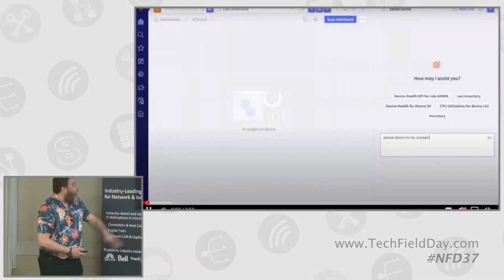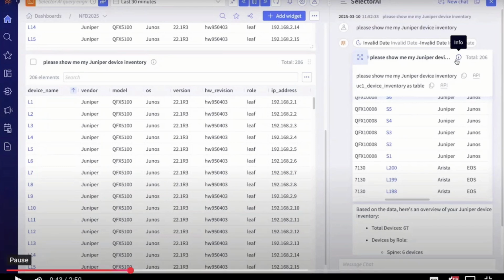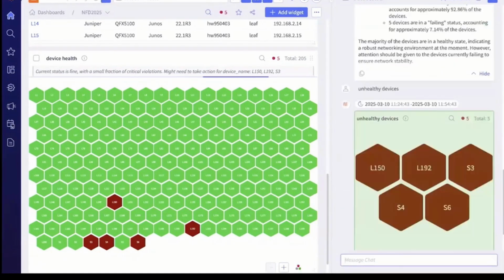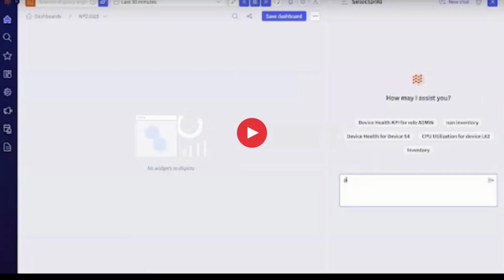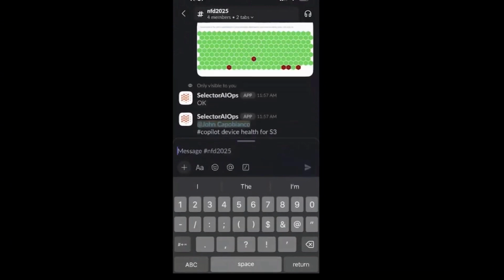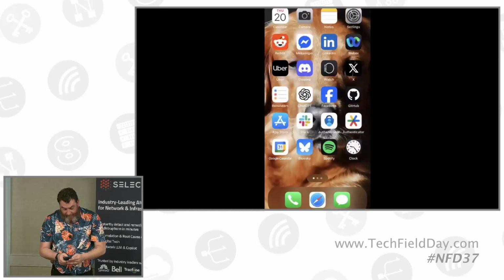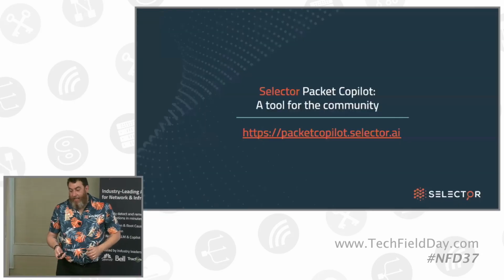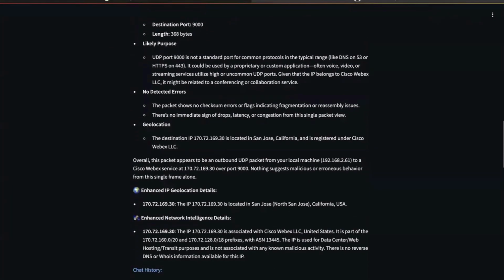Selector AI Copilot: Talking to Your Infrastructure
See network copilot in action! Learn how Selector.ai can talk to your network infrastructure and assist with troubleshooting, automation, and gaining insights on the state of your systems. Included is a demo of copilot working with a test system to show how it interacts with data and presets the results to operators.

Presented by John Capobianco, Product Marketing Evangelist. Recorded live at Networking Field Day 37 in San Francisco, CA on March 20, 2025. for more information.